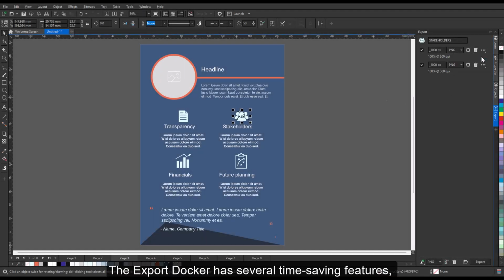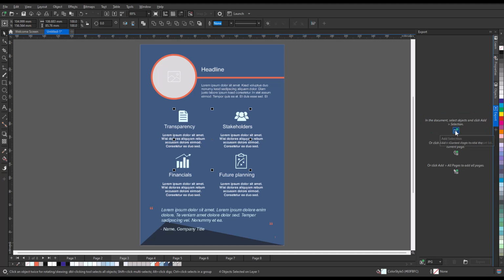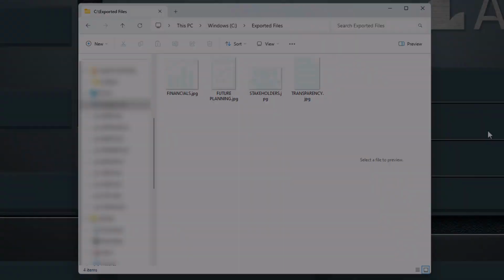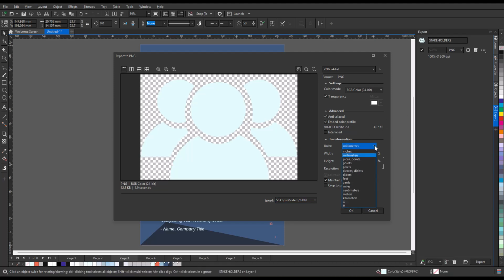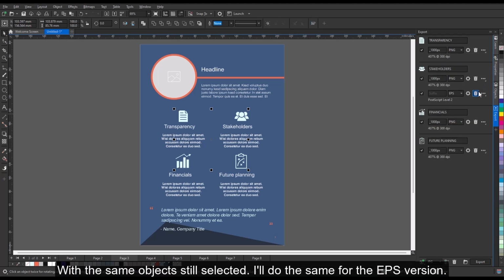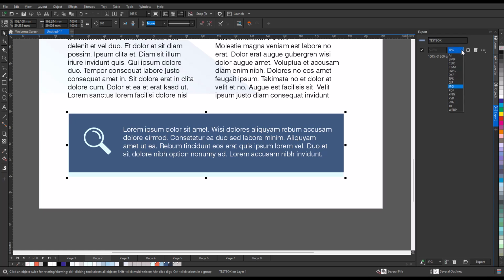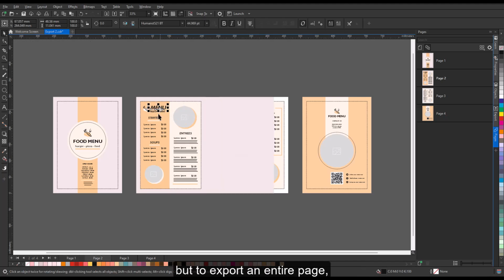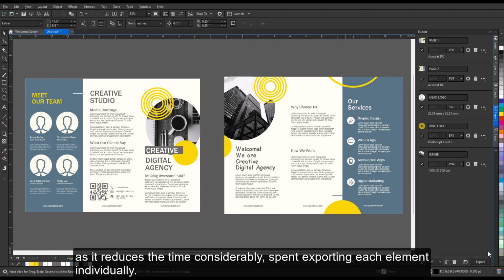How to export formats & versions quickly with the Export Docker in CorelDRAW | Tutorial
In this video, we demonstrate how to use the Export Docker in CorelDRAW to export multiple objects and formats with just a few clicks! Learn how to easily export designs into various industry-standard formats like JPEG, PNG, EPS, PDF, SVG, and more.

Here’s a step-by-step guide to get you started:

- Prepare your objects for export: Learn how to rename objects for easy file identification before export️
- Choose your export format: Discover how to select and configure different export formats for a single or multiple objects️
- Export multiple versions: Find out how to export multiple versions of each object with different settings, like 1000px PNGs and scalable EPS files
- Group objects and export multiple pages: Get tips on exporting grouped objects and even entire pages in formats like SVG and PDF
- Export in bulk: Maximize your efficiency with time-saving tips like managing exports in bulk and organizing your settings for faster workflows

Whether you're working on graphic design, marketing materials, or any project requiring diverse file types, the Export Docker in CorelDRAW is your best friend for time management and consistency across all your assets.

By the end of this tutorial, you'll be able to efficiently manage and export multiple assets, save time, and avoid manual exports for each file format or resolution.